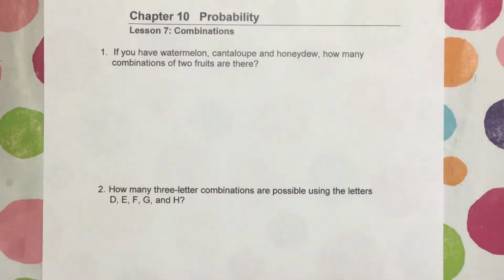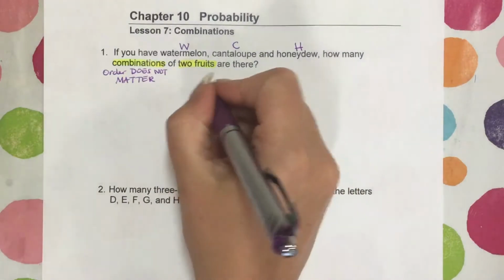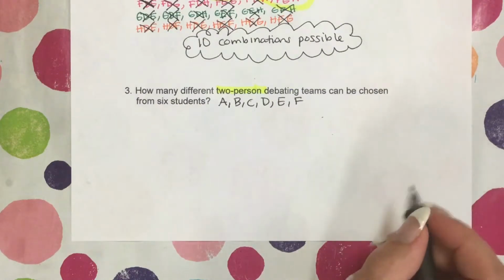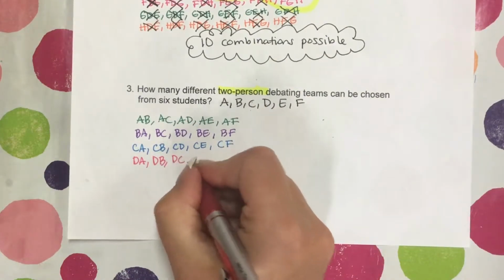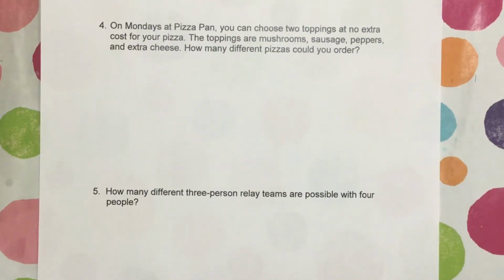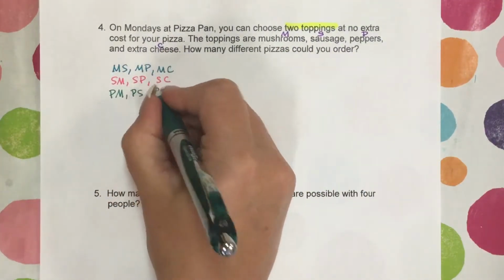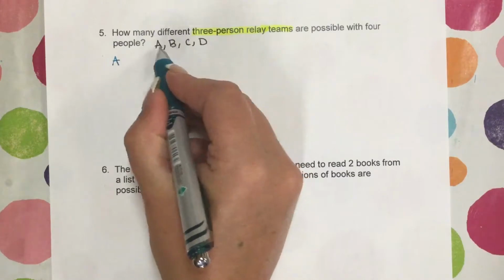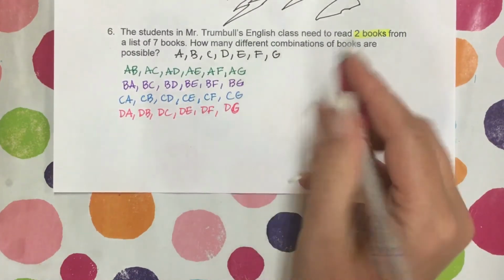10.7 Combinations Guided Practice (Part 1)